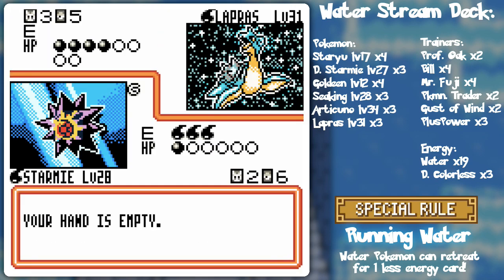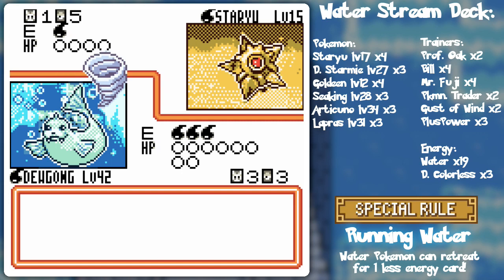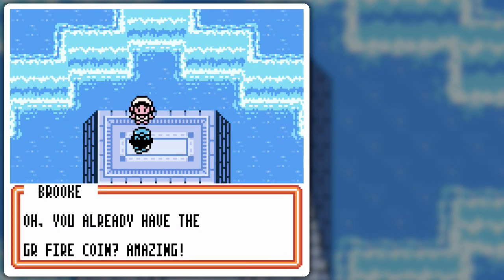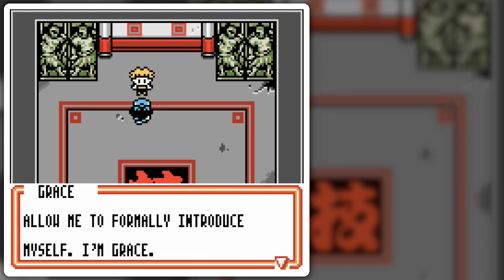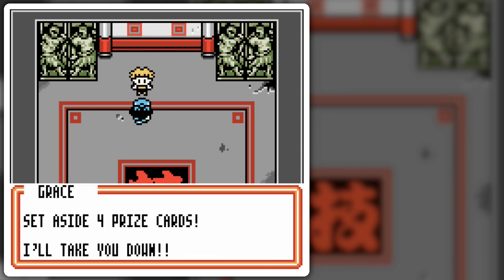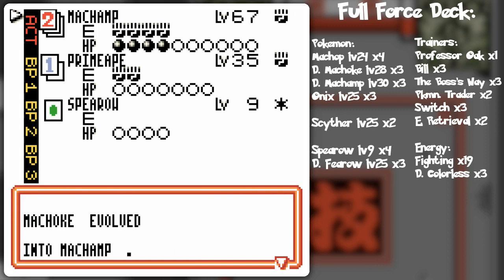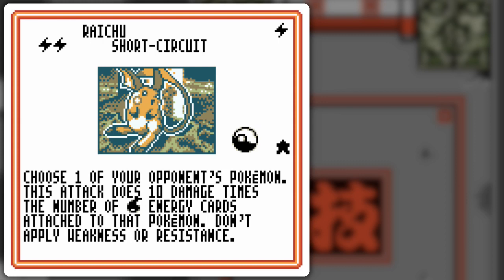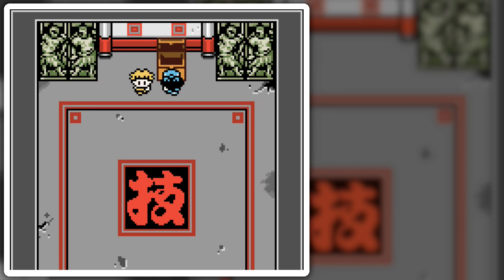Pokemon Card GB 2 Part 21: Guessing Maze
The Water Fort is a goner as we take on Brooke and win with. mostly swift plays! It was a lot of bench buildups leading into a sweep, basically. I didn't really even need to use the -1 switch rule as I planned things out pretty well! Also, is it me, or does Brooke seem like a reference to Misty?

But when we reach the Fighting Fortress... Well, let's just say they made it a bit too trial and error right now. So instead of exploring it, I go straight to the next duel which demands we only use fighting energy. Not too big of a deal, cept' that I don't exactly have a very fleshed out Fighting Pokemon arsenal due to pack pulls, nor many flying critters. So it'll be a interesting game!